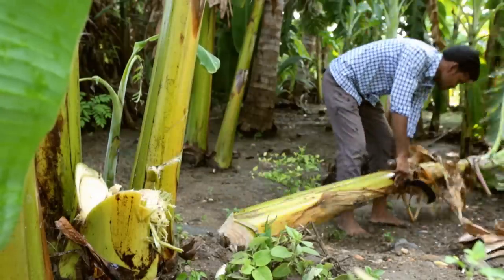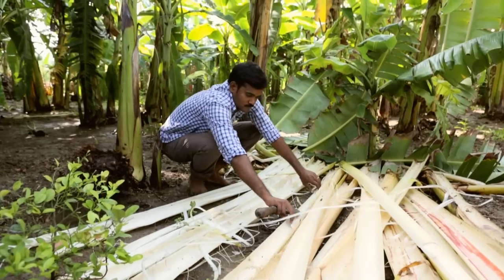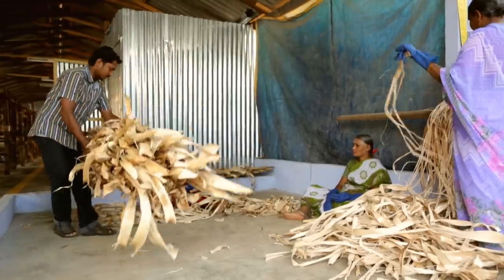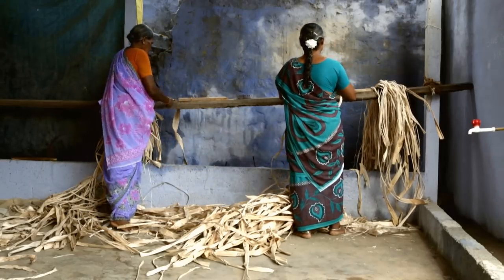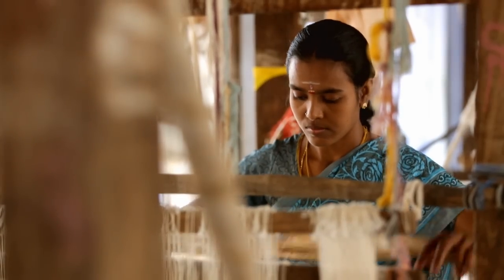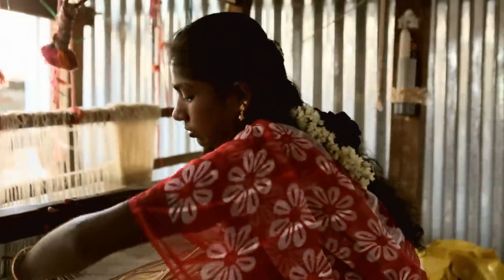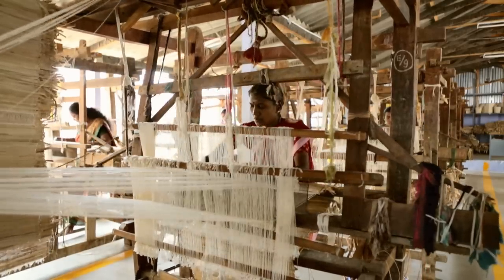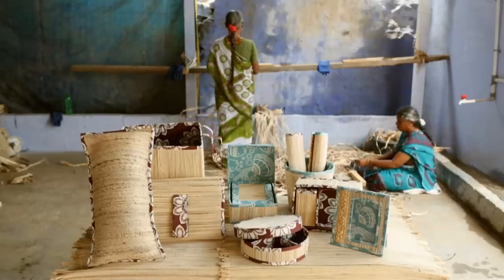IKEA + social entrepreneurs / Banana fibre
India is the world’s largest producer of bananas. It is a plentiful and renewable resource. Fibre from the bark, when woven together, makes a durable raw material.

Read more about how IKEA is working together with social entrepreneurs around the world, under People & Planet